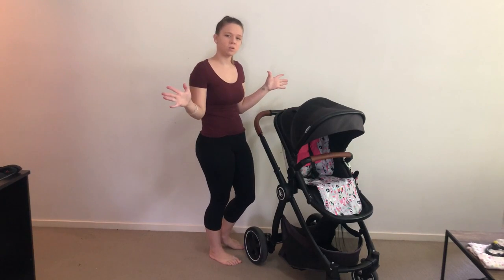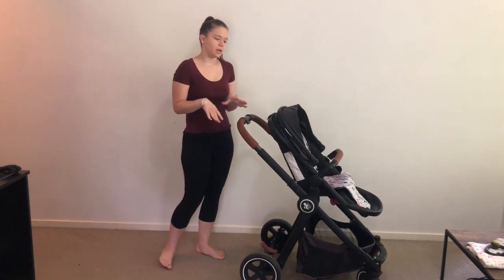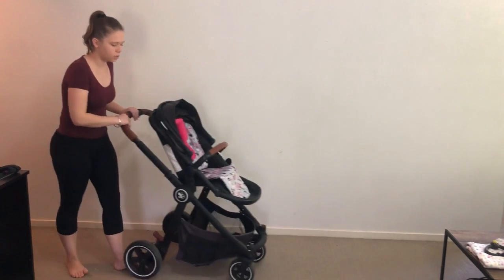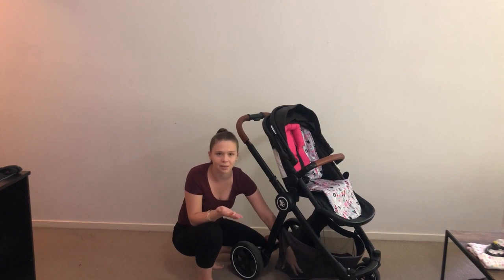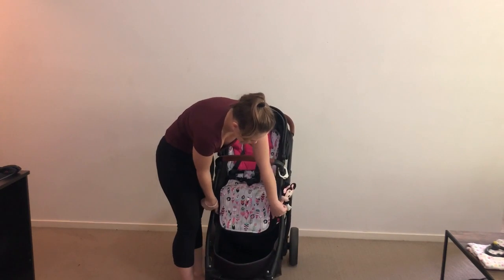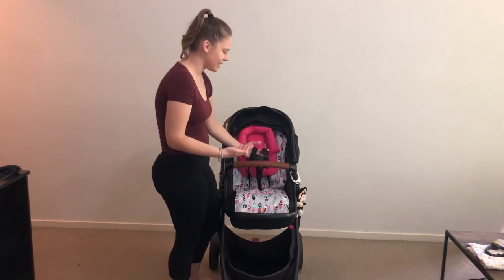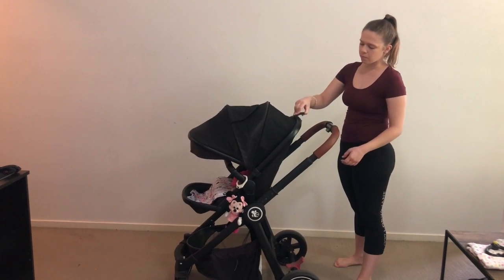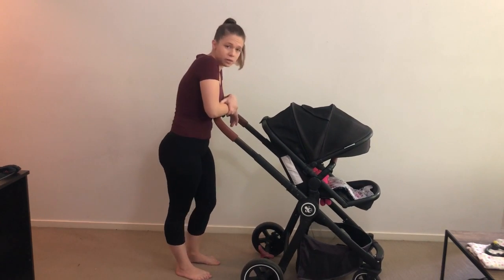Baby Bee Rover Pram Review!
I decided to rebrand my old channel and transform it into a new channel that will feature just baby items and reviews. This way, I can have all the baby-related content in one place.
I'm Excited to share this journey with you all!

This is an awesome pram with some amazing features! It was hard to fault but as it is a lighter pram id prefer a 1 handed fold. That is my one criticism it is a great pram!

0:00 - Overview
1:06 - About Babybee
2:08 - wheels
3:17 - weight
3:44 - Basket
4:21 - suspension/ breaks
4:34 - Frame
5:06 - Seat/ hood
8:48 - Handle
11:13 - Belly bar
12:25 - Reverse seat
14:35 - The Fold
19:25 - Final thoughts